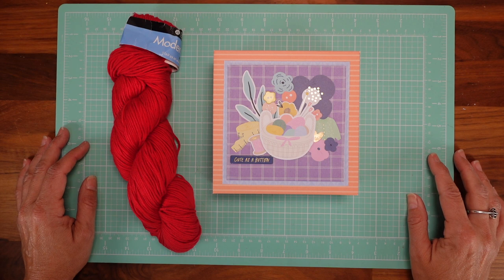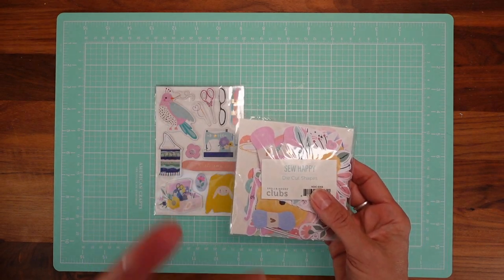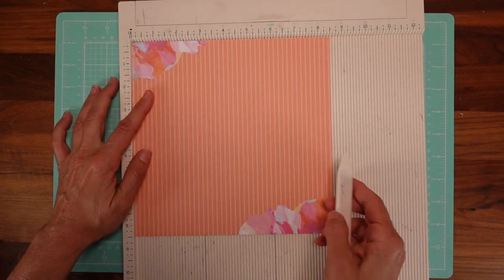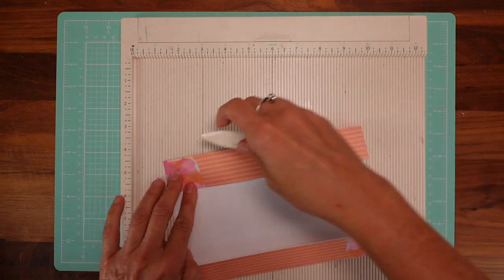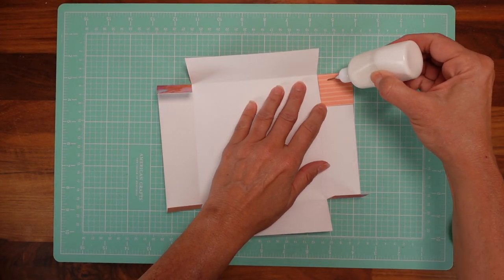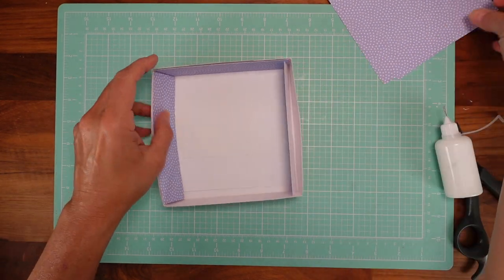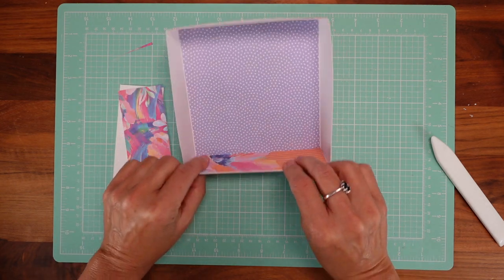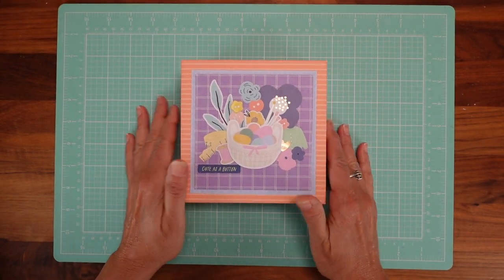Yarn Skein Gift Box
In this video tutorial, you will learn how to create a gift box that fits perfectly a yarn skein. This project is great for all of us who have friends who knit or crochet.

If you are interested in the supplies, see the list below.

MEASUREMENTS

- BASE: 9-1/2 in by 9-1/2. Score at 2 inches on all four sides.
- LID: 8-1/2 in by 8-1/2 in. Score at 1-1/2 on all four sides but always slide the paper to the right 1/16 in so that the lid will be wider than the base.

SUPPLIES

AMAZON

- Art Glitter Glue 4 oz with Ultra Fine Metal Tip
- Jewel picker (my favorite)

- Jewel picker (the one I used in the video)

— EK mini scoring board

SPELLBINDERS

MICHAELS